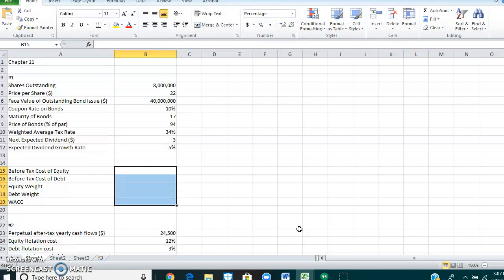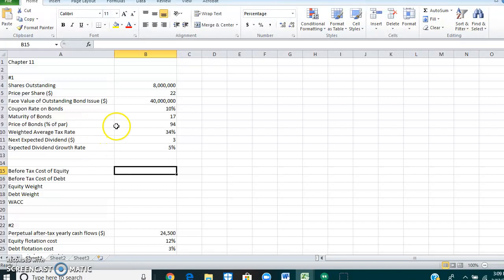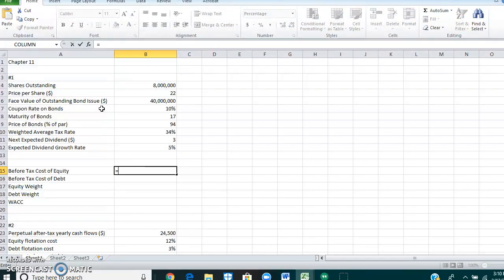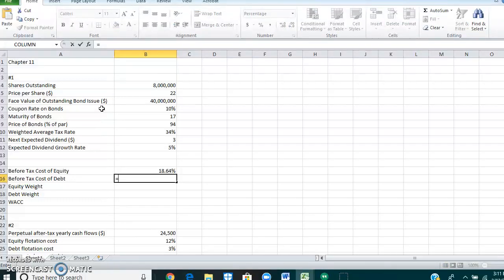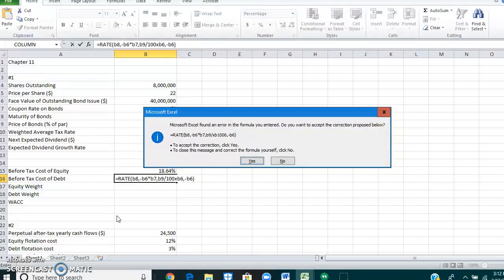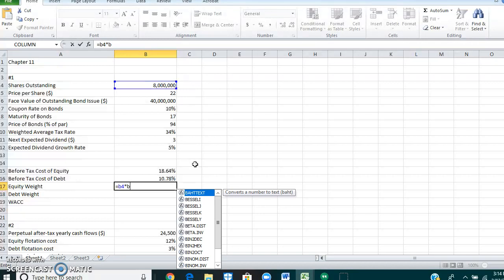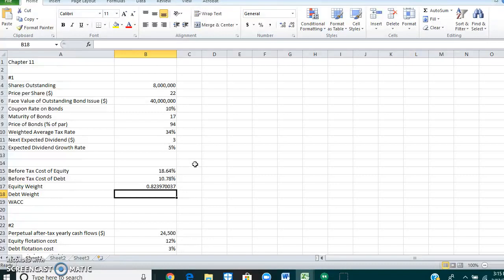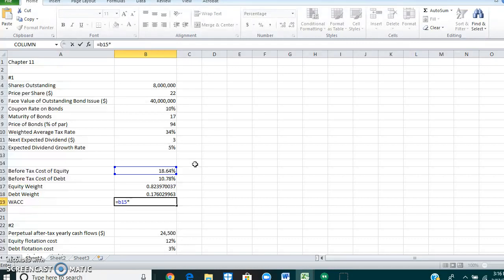Chapter 11 Excel Simulation demonstration WACC problem 1